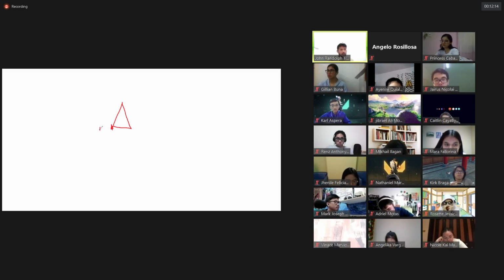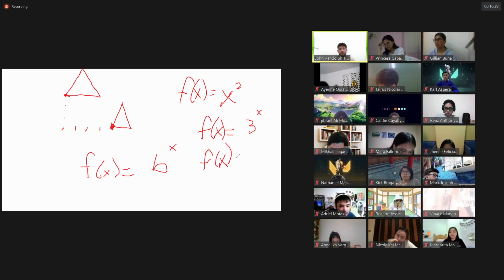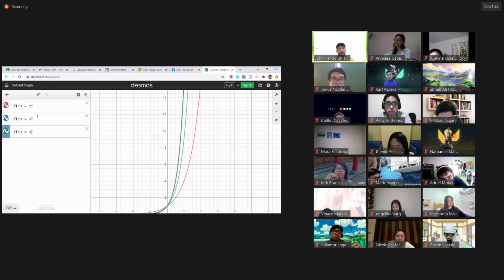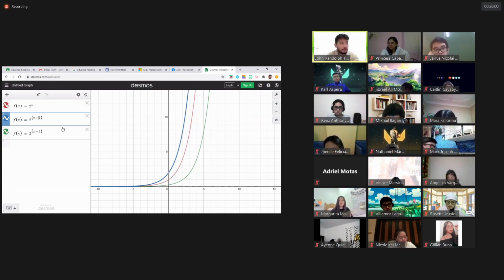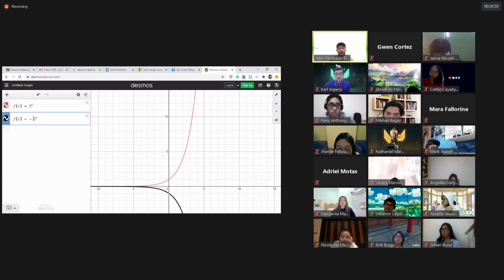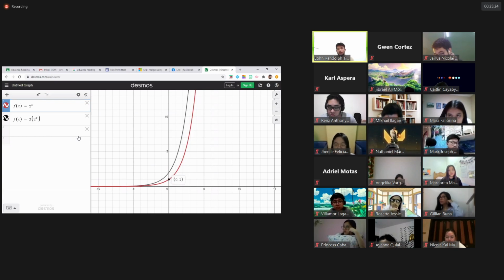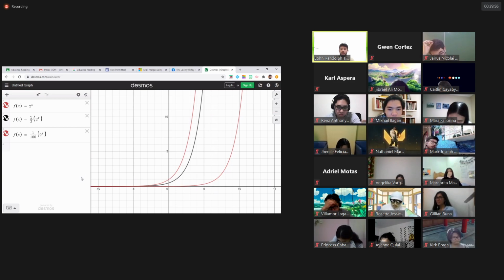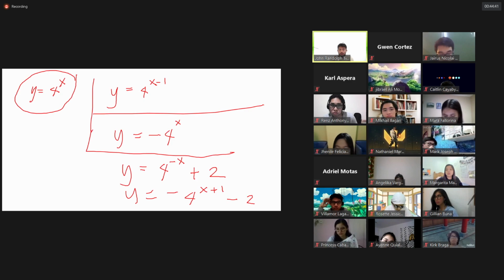11/3/2020 - GENERAL MATHEMATICS